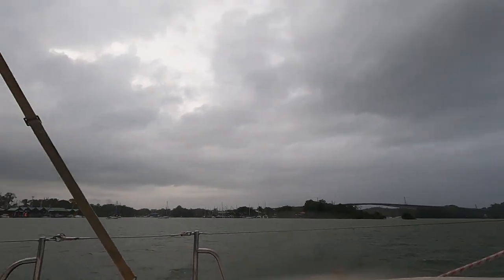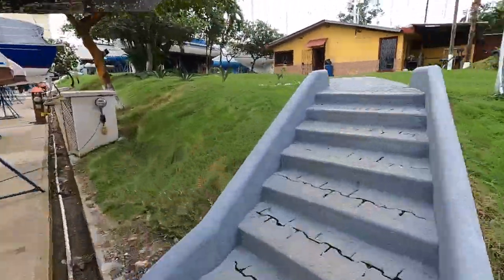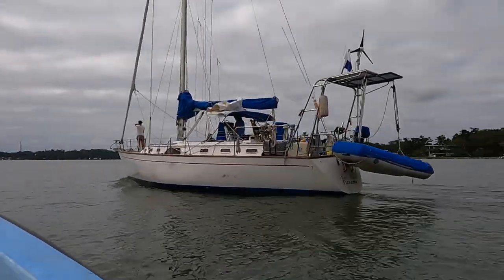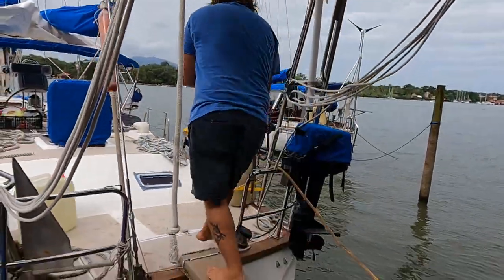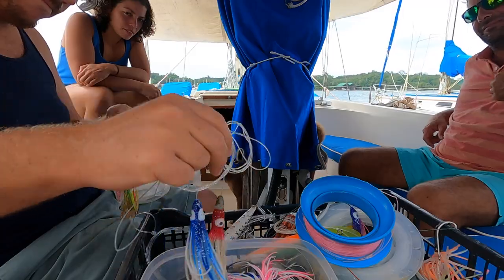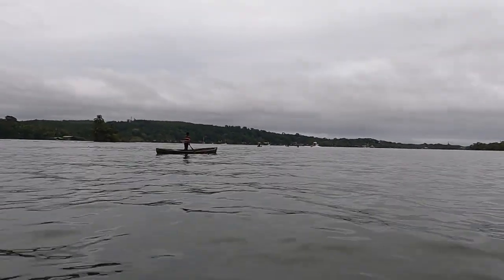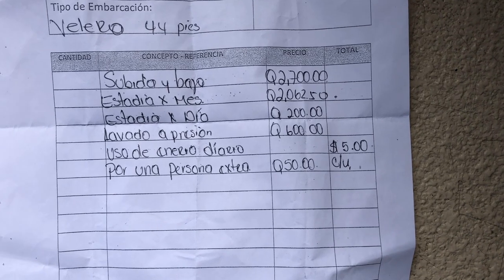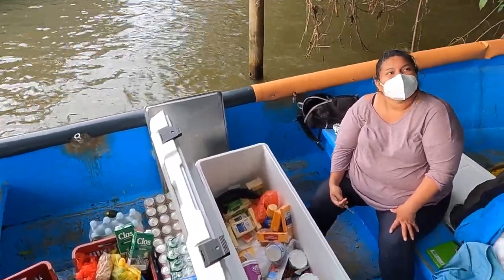MANY MARINAS of Rio Dulce #91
We look for a nesting place for our friend's S/V Sea Rooster in Guatemala's Rio Dulce.